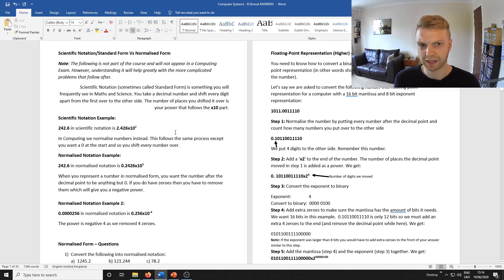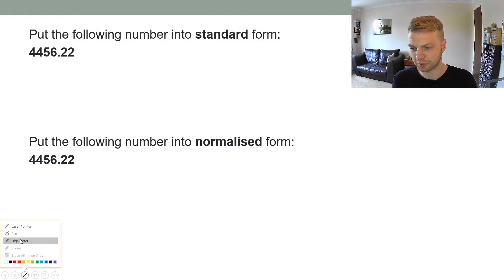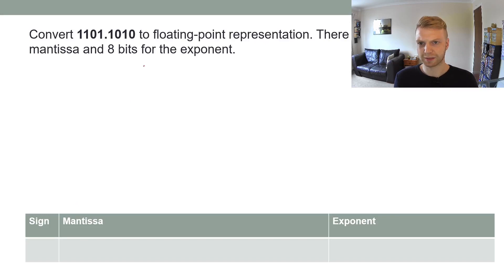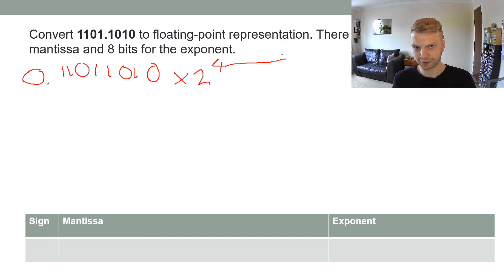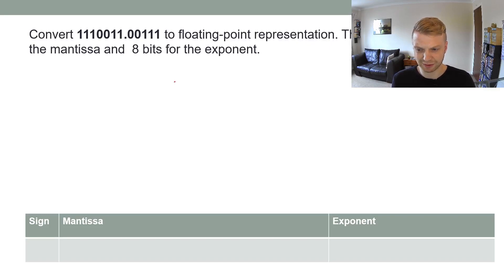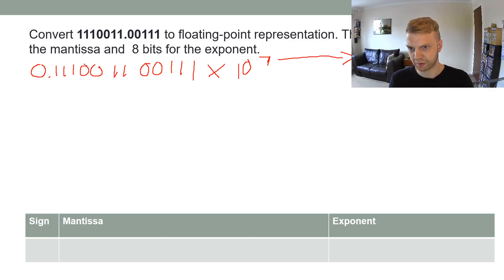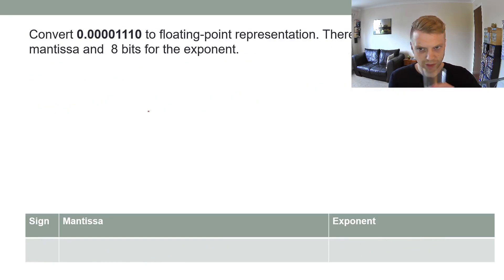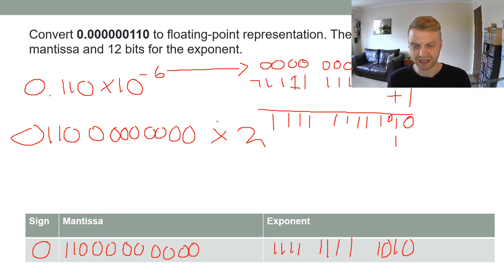Floating Point Binary (Higher Computing)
Sorry my head gets in the way sometimes...